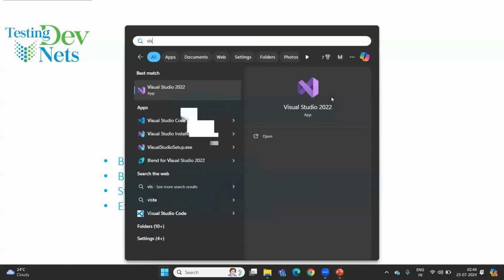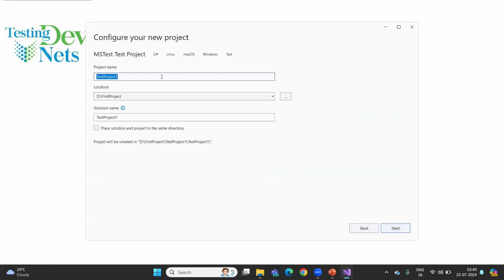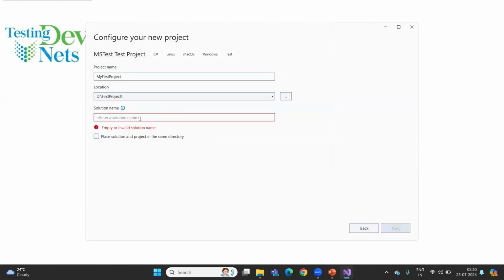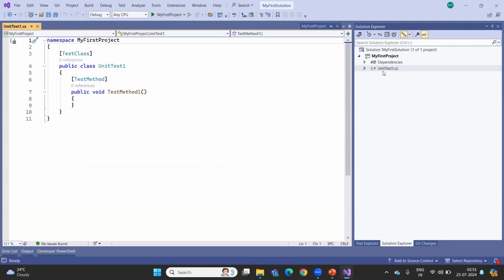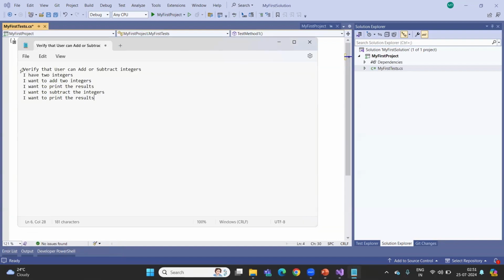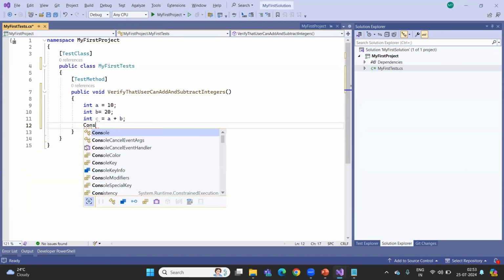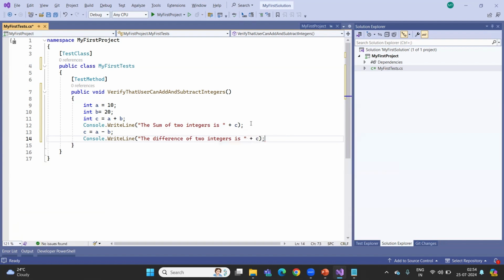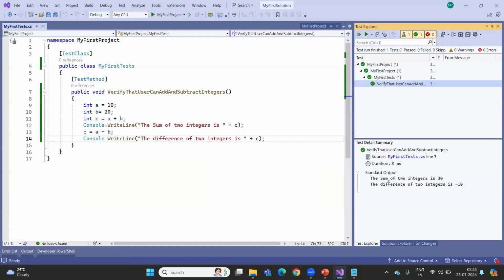MSTest Framework Part 1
Creating simple test using MS Test framework Part -1